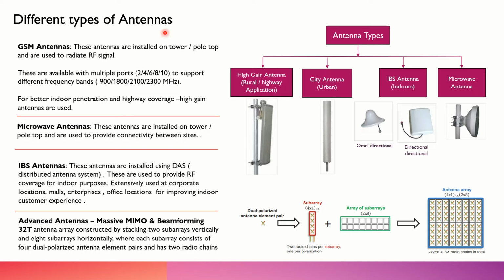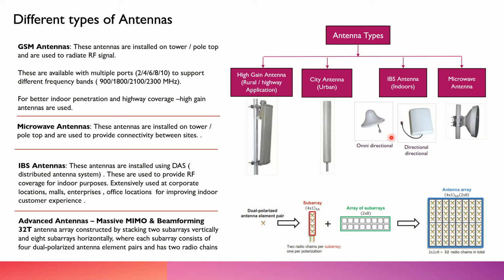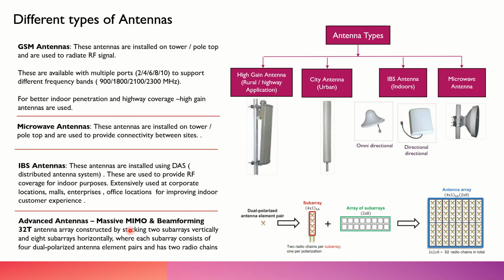Type of Antennas - Part of Telecom Basics Course (link in description)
In telecommunications, various types of antennas are used to transmit and receive radio frequency (RF) signals for different applications. Here are some common types of antennas used in telecom:

RF Antennas:

RF antennas, also known as omnidirectional antennas, radiate RF signals uniformly in all directions.
They are commonly used in scenarios where coverage over a wide area is required, such as in cellular networks.
RF antennas are often used in macrocells and microcells to provide basic coverage to mobile users within a specific geographic area.
Microwave Antennas:

Microwave antennas are used for point-to-point communication links over relatively long distances.
They operate at higher frequencies compared to RF antennas and are capable of transmitting large amounts of data with low latency.
Microwave antennas are commonly used in backhaul links to connect remote cell sites to the core network.
IBS (In-Building Solution) Antennas:

IBS antennas are designed for indoor wireless coverage, such as in office buildings, shopping malls, stadiums, and airports.
They are typically mounted on ceilings or walls to provide coverage and capacity within buildings where outdoor signals may not penetrate effectively.
IBS antennas may include distributed antenna systems (DAS) or small cells to improve indoor coverage and capacity.
Advanced Antennas:

Advanced antennas leverage innovative technologies to improve the performance and efficiency of wireless communication systems.
Massive MIMO (Multiple Input Multiple Output) antennas utilize a large number of antenna elements to transmit multiple data streams simultaneously, increasing spectral efficiency and capacity.
Beamforming antennas dynamically adjust the directionality of RF signals to focus energy towards specific users or areas, improving signal quality and coverage.
These advanced antenna technologies are key components of 5G networks and are designed to meet the growing demand for high-speed data services, low latency, and massive connectivity.
Each type of antenna has its advantages and applications, and the selection of the appropriate antenna depends on factors such as coverage requirements, capacity needs, frequency bands, environmental conditions, and regulatory considerations.